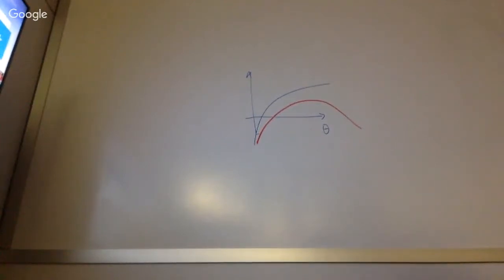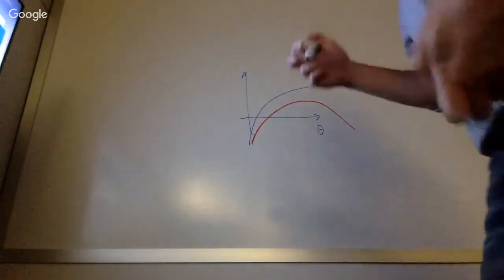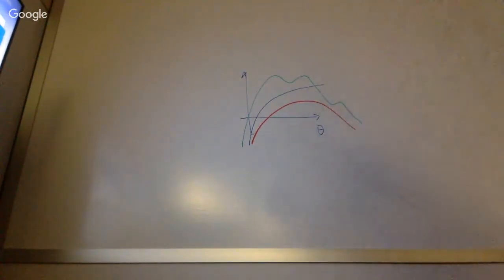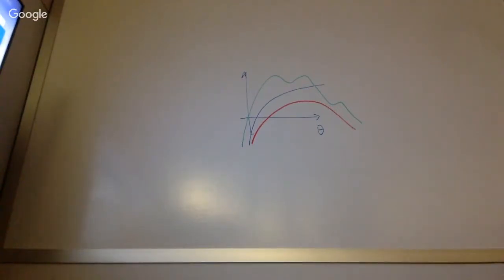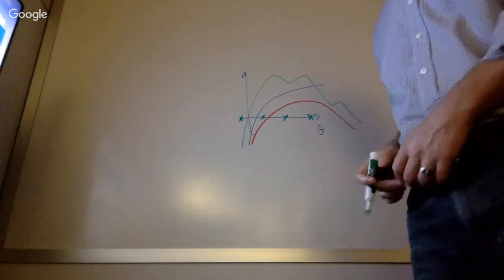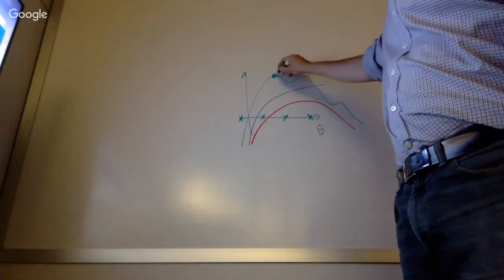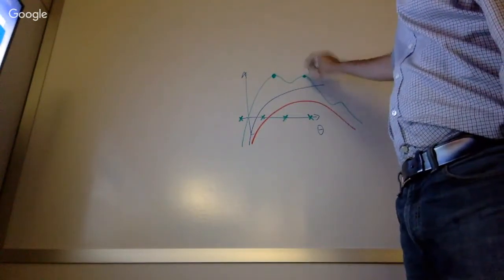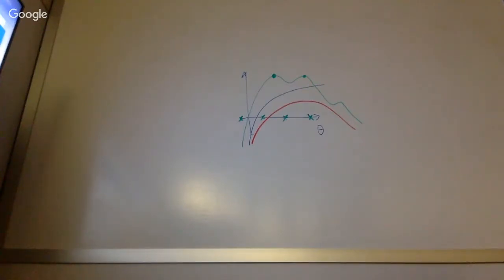Office hours Oct 18